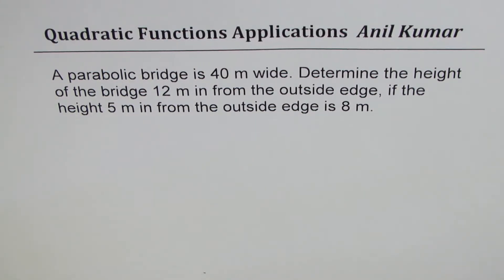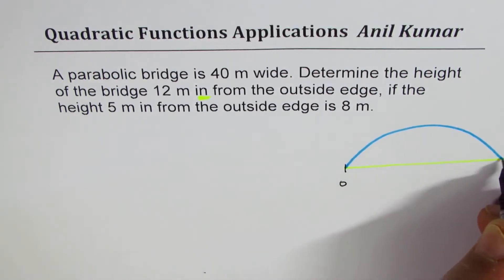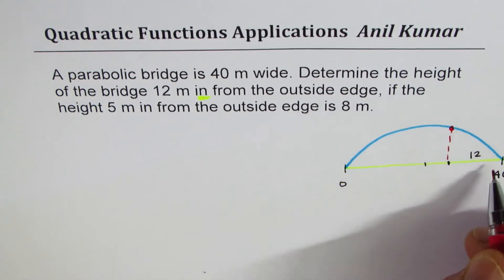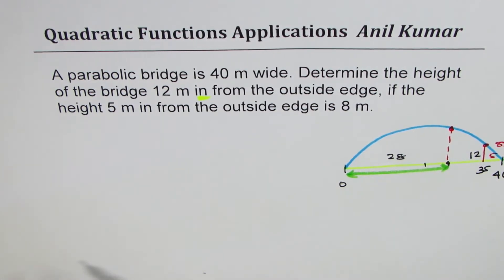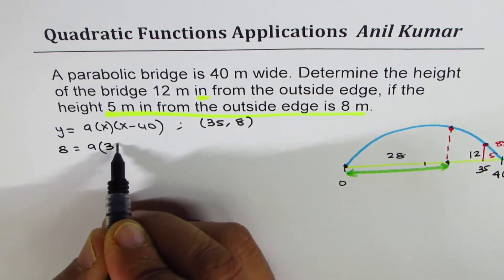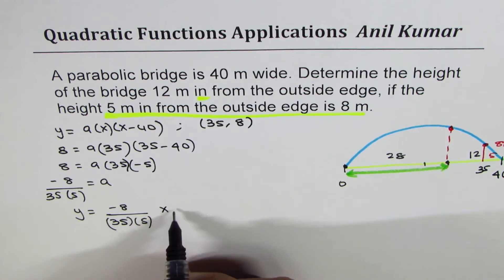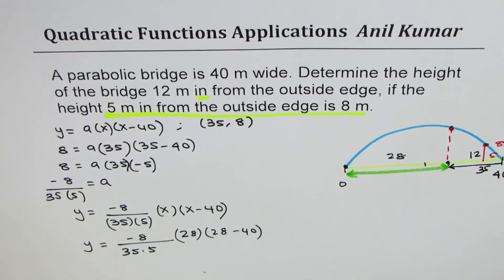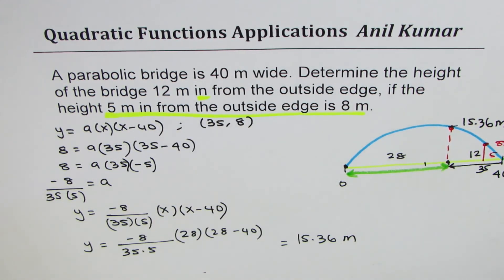Find the height of 40 m bridge 12 m in from the outer edge